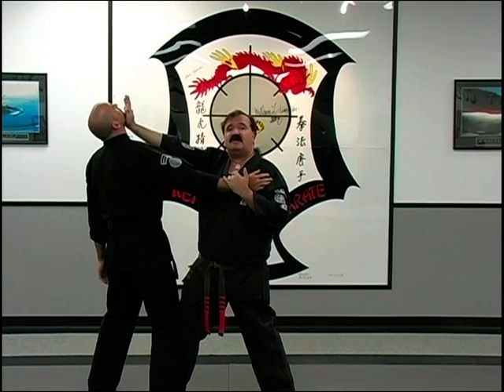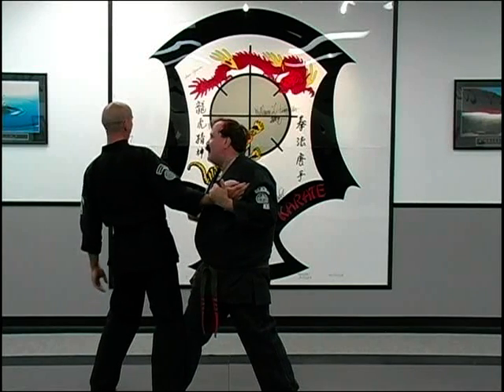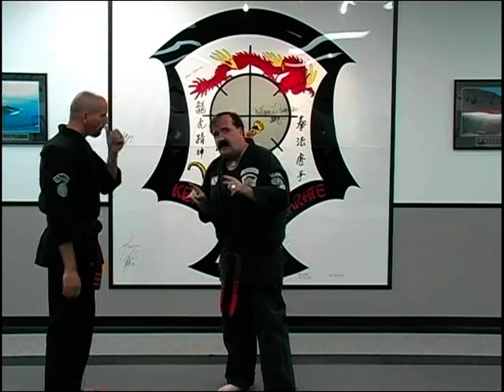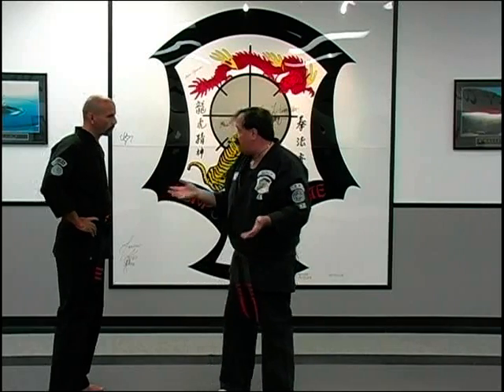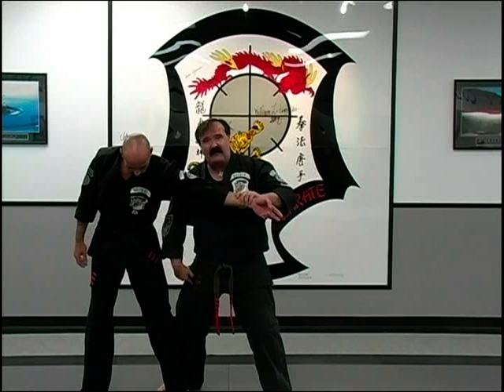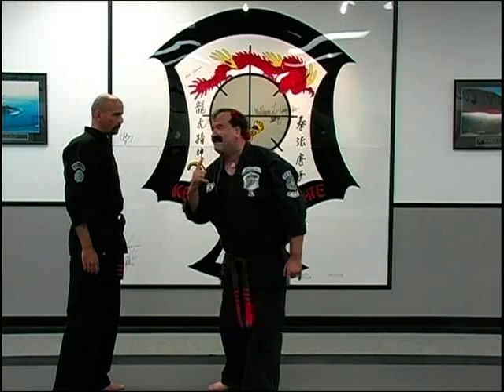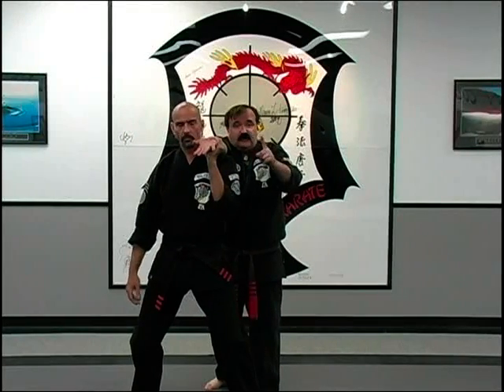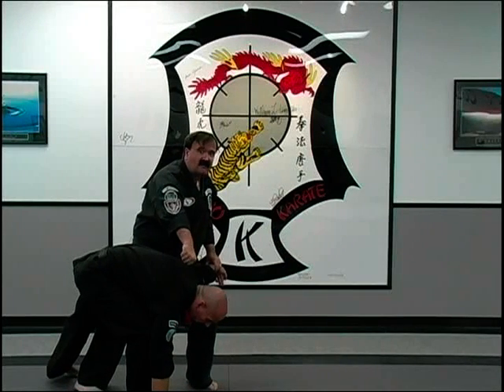KENPO-TRIGGERED SALUTE/GRIPPING TALON "OPPOSITE & REVERSE"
"Kenpo Joe" Rebelo,with the assistance of EPAKS' Mark Wolpert,details out the use of the universal pattern via the kenpo techniques "Triggered Salute" & "Gripping Talon". Elaborating on the use of opposite and reverse in regards to patterns of motion. " I love the initial look on mark's face as i'm trying to initially explain the concept!". Look for a "guest appearence" from "very special"person in kenpo! Special thanks to Joe Fishback's "United Martial Arts Academy" in North Smithfield,Rhode Island for allowing us to film this segment! I erroneously mention an epaks.com website.The actual best one to use is